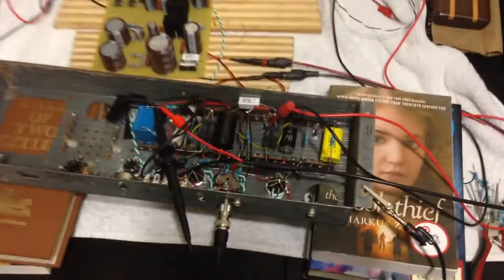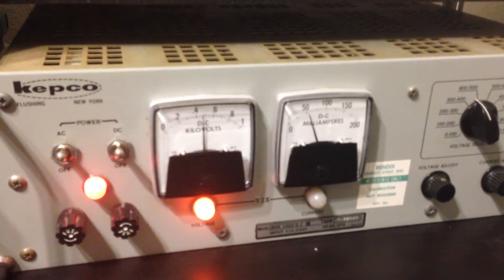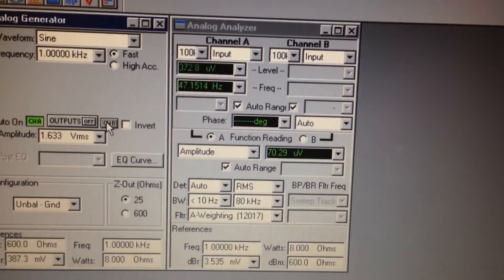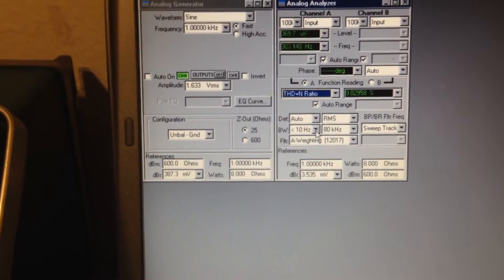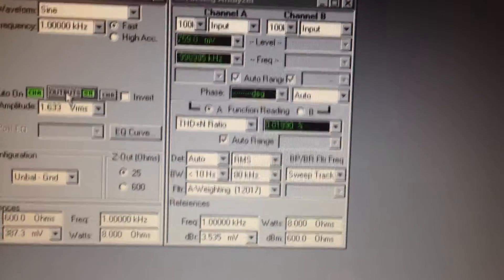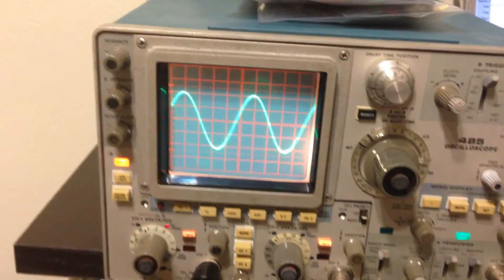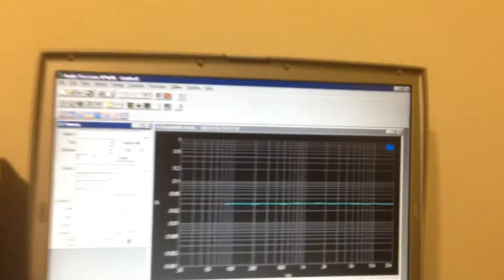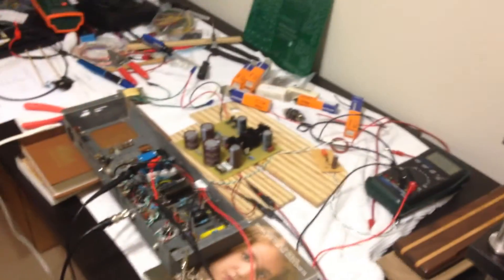Bandwidth Audio Tube Phono Preamp Design Part 1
- First video of our phono preamp design progress. After a few months of tweaking and testing various designs, our prototype is shaping up quite nicely! This preamp is Class-A open loop with quite amazing THD and noise performance. The gain is 47dB. I do not have the RIAA filter installed yet. I was tuning all of the stages first without the EQ network. To get the correct gain, I have a 20dB voltage divider between the first and second stage. Without this divider the gain of the preamp is 67dB. Output noise is 68uV A-Weighted for an input referred noise figure of 0.3uV I expect this to be even better with the RIAA filter due to additional high frequency attenuation.